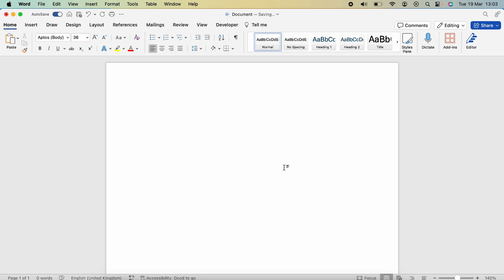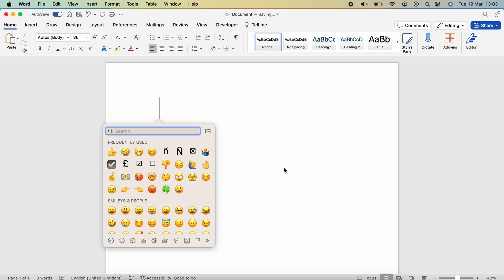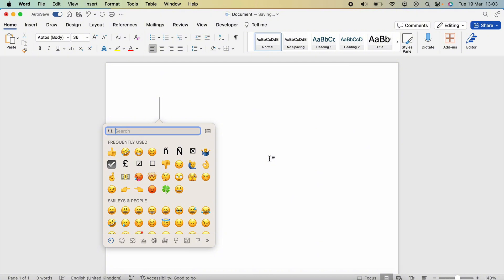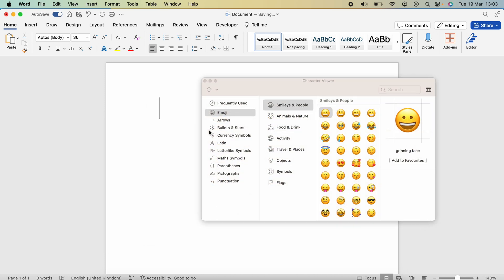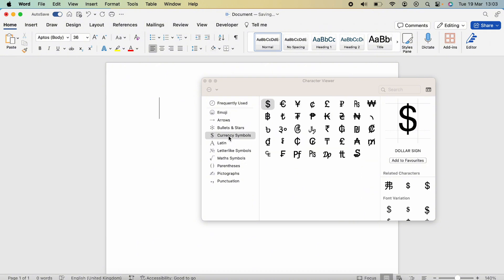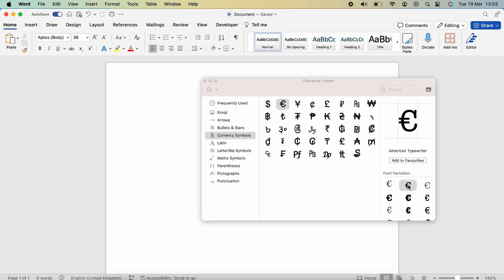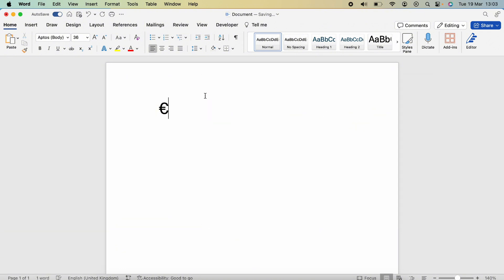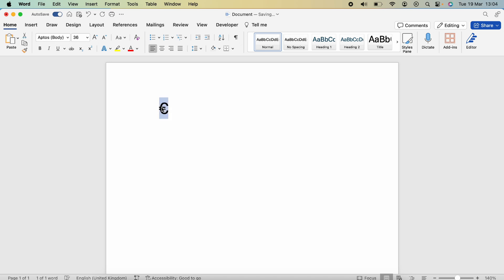How to type Euro Symbol on MAC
In this video tutorial, we’re going to go through How to type Euro Symbol on MAC.

⏱️TimeStamps⏱️

0:00 What we will learn in Word
0:10 How to type Euro Symbol on MAC